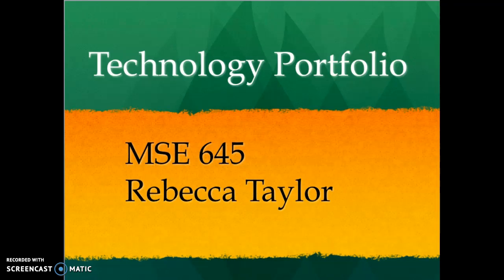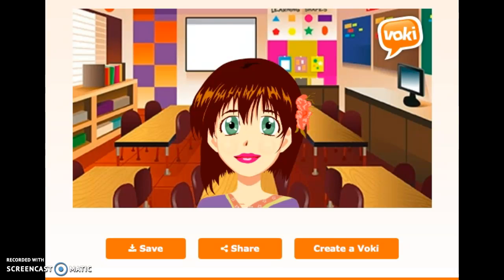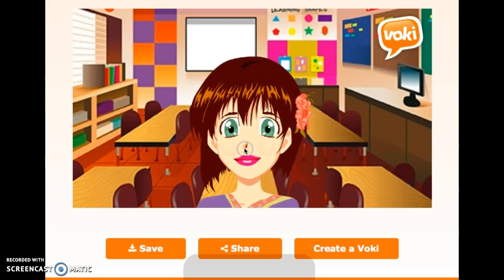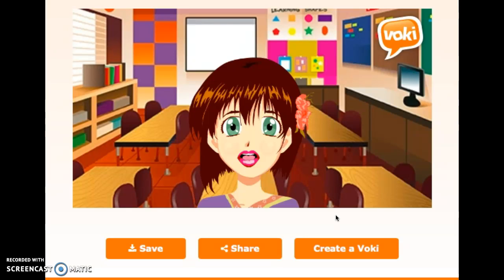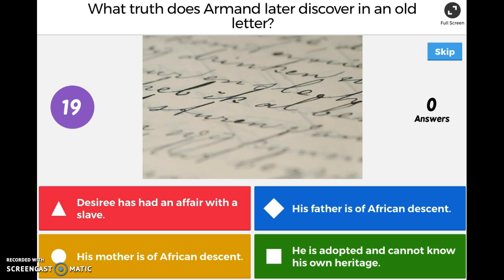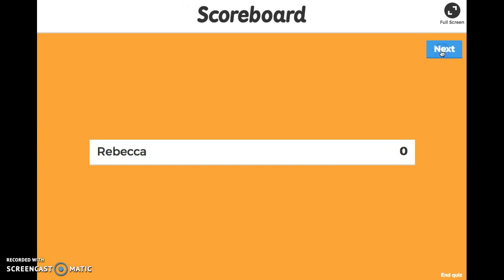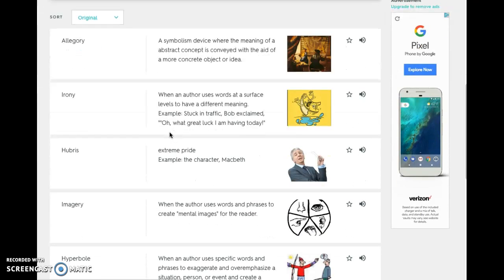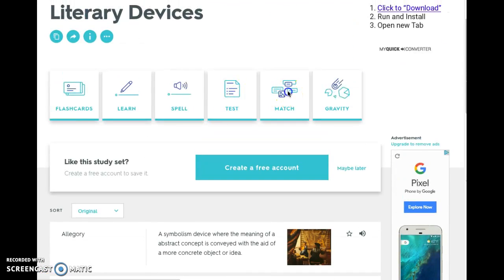Rebecca Taylor-Technology Portfolio Part I